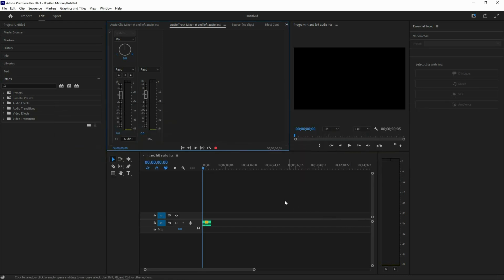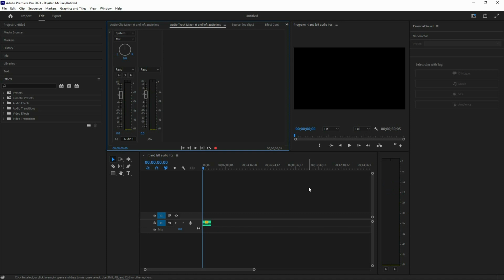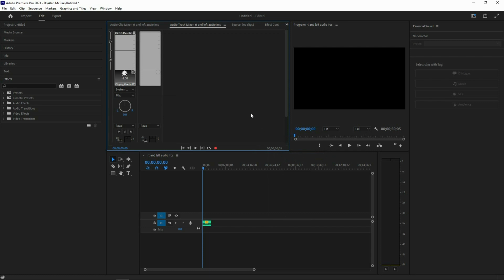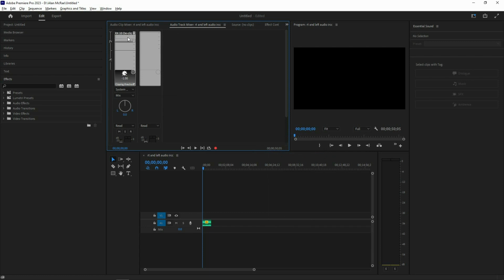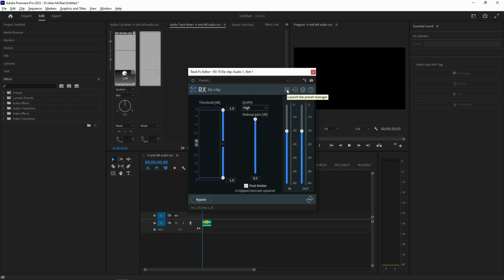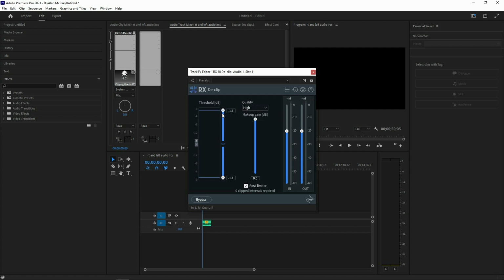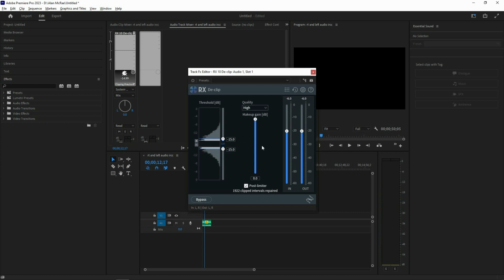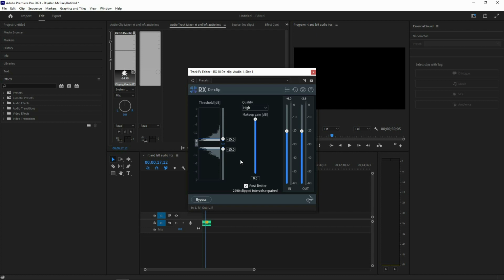Audio distortion (clipping) reduction in Adobe Premiere Pro CC with iZotope RX 10 Plug-In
This short tutorial shows how you can reduce or elimination distortion from audio tracks.